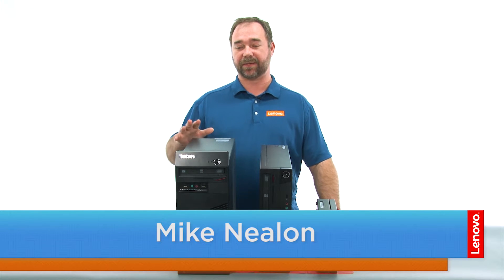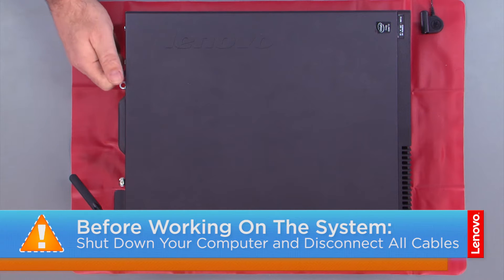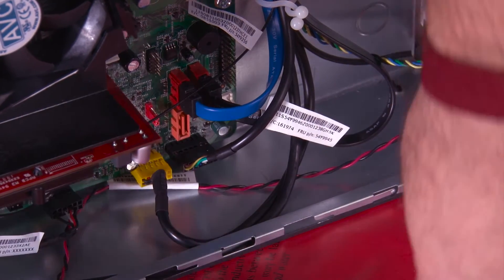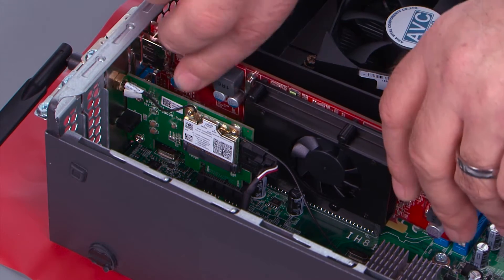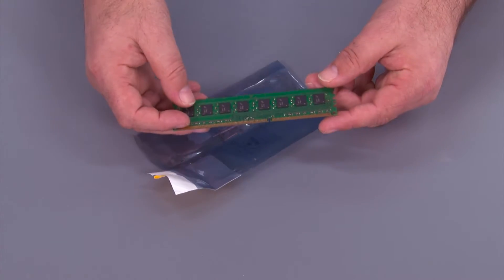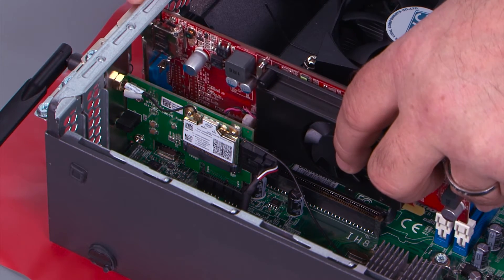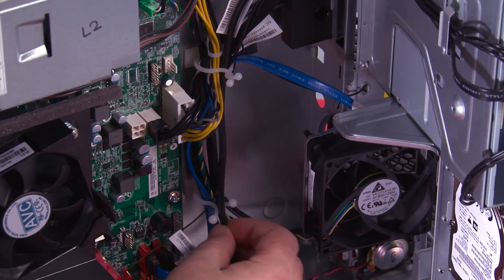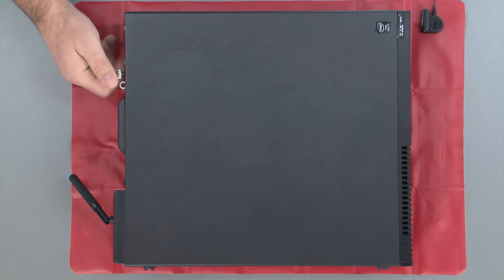ThinkCentre M73 / E73 / M72e Small Form Factor Desktop - Memory Module Replacement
This video will illustrate how to replace the Memory Module in your ThinkCentre M73, E73, or M72e Small Form Factor Desktop.

Machine Types Applicable:
M73: 10B4, 10B5, 10B6, 10B7, 10HL, and 10HM
E73: 10AU, 10AW, 10BF, 10DU, and 10DT
M72e: 0900, 0967, 1271, 3578, 3594, 3596, 3598, 3629, 3654, 3660, 3664, 3668, and 3676